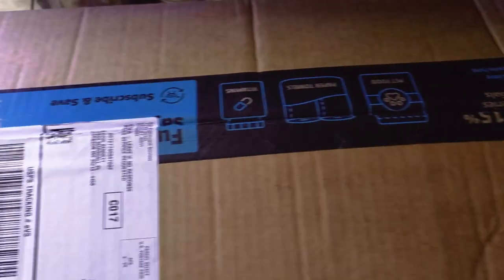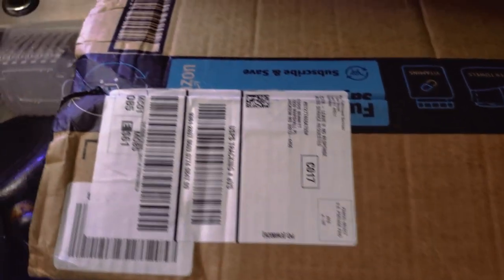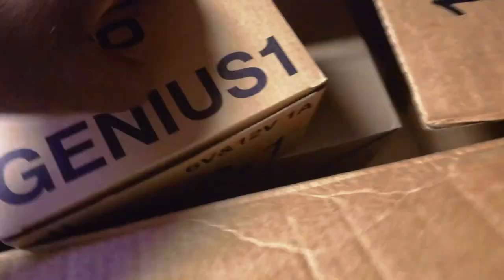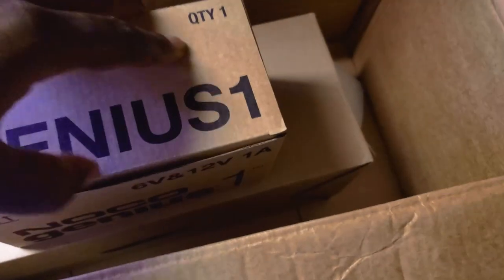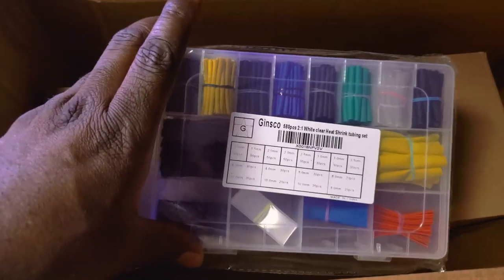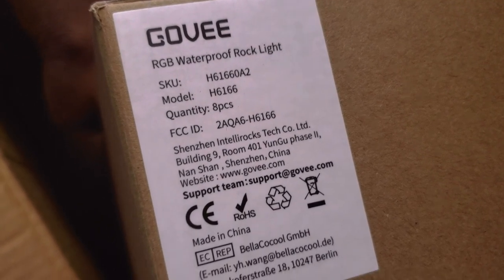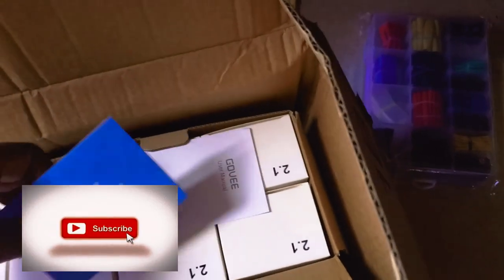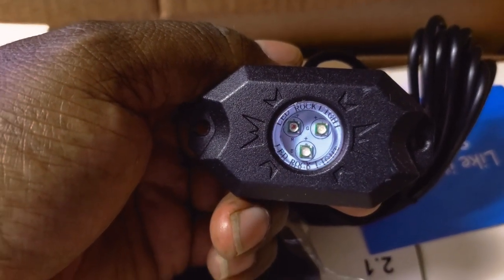Prime Delivery DAY!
This episode we go over our recent amazon prime deliver and discuss the plans for the competition trailer aka "PROJECT DEATH STAR" and the future plans for content release.